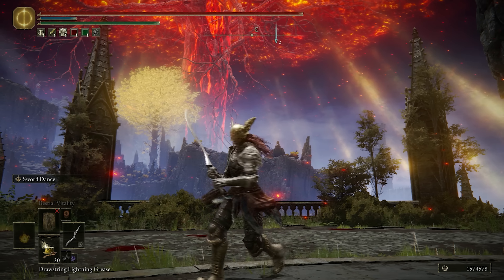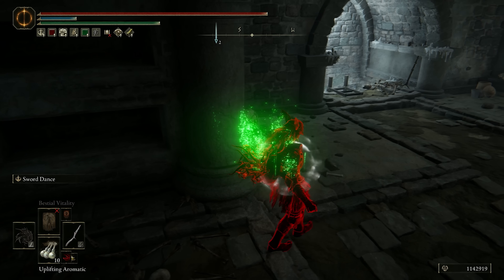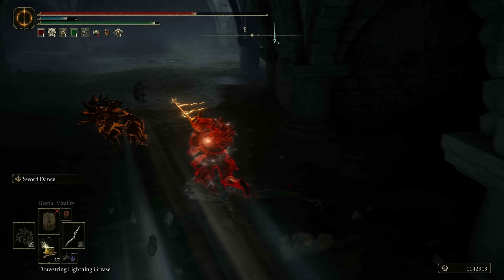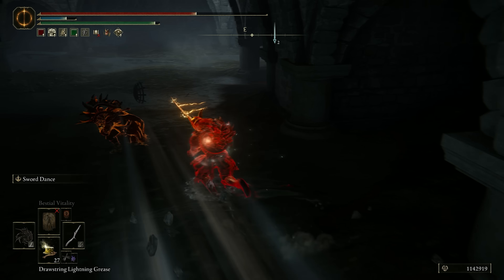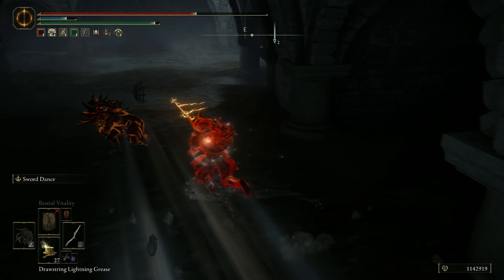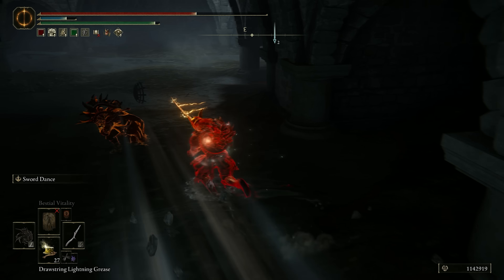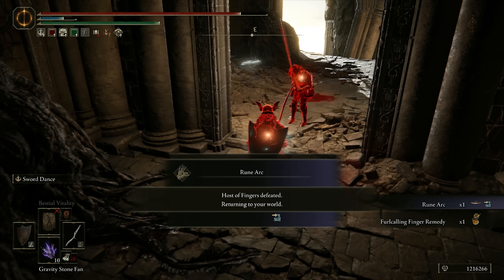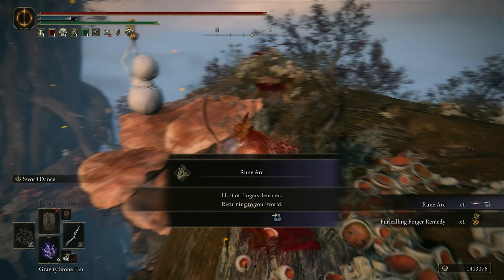Elden Ring: The Shamshir Has Great Mixups And Pressure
Invasion using a strength build using the shamshir as the main weapons of choice